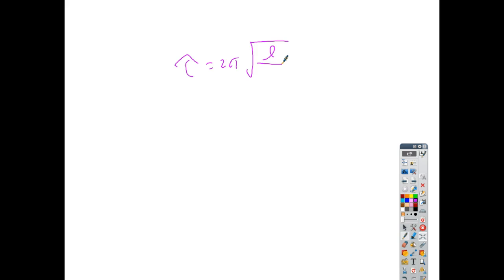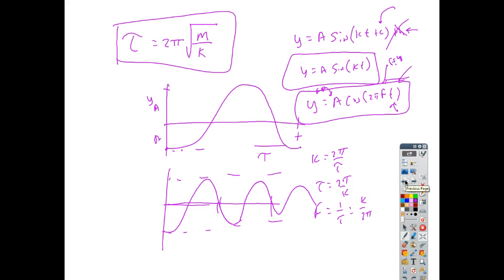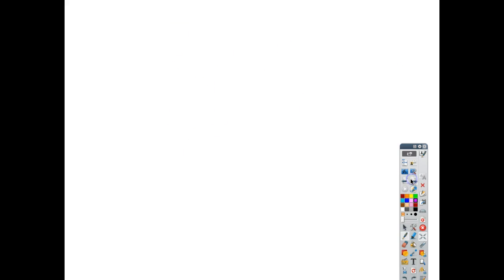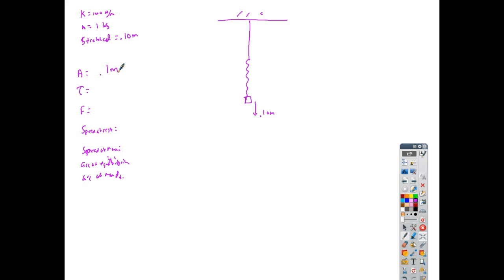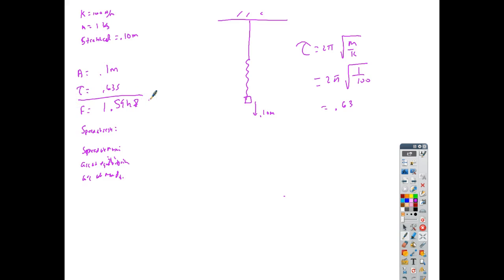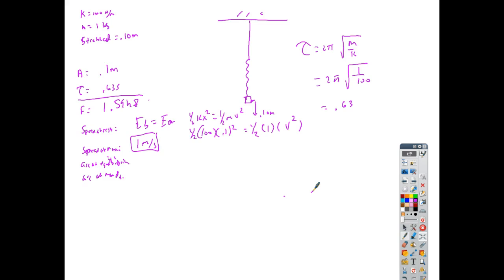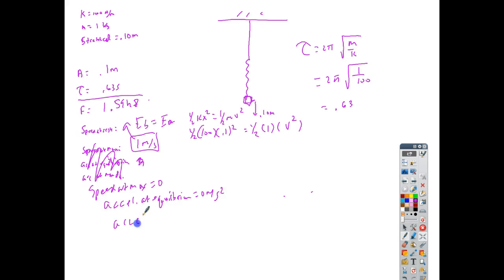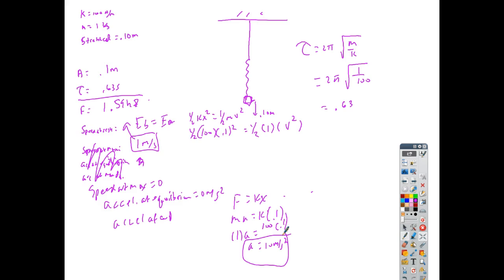physics 1 10-2 finish